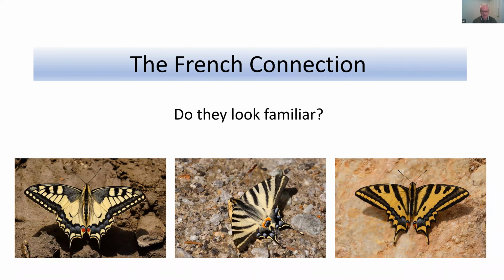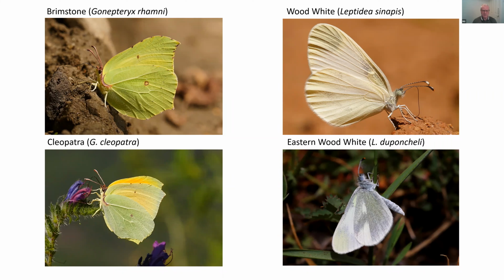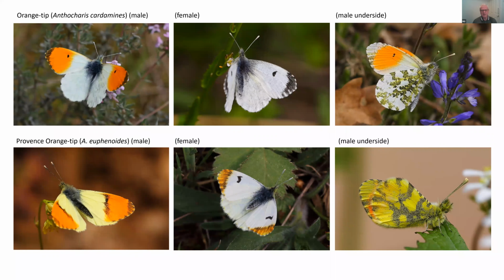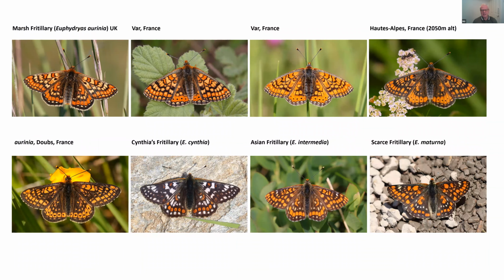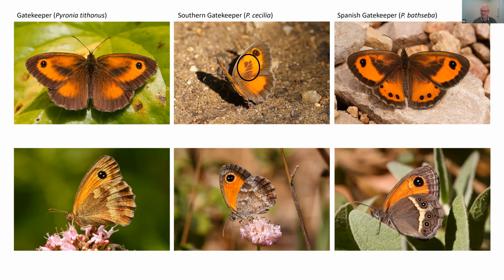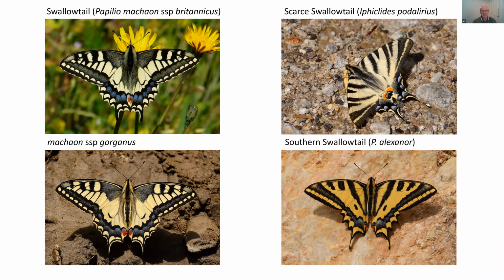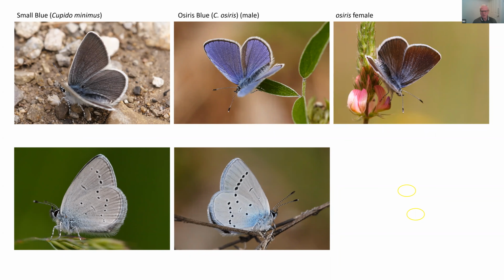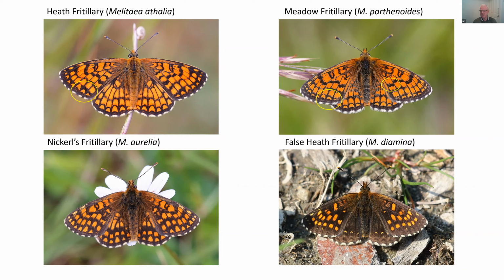The French Connection - an introduction to the butterflies of France by Roger Gibbons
The French Connection - but do they look familiar?  - Roger Gibbons from the European Butterfly Group

Britain has 57 butterfly species, mainland France has 237, and all of the British species occur in France. This illustrated talk by Roger Gibbons looks at the origins of the British species and their close relations on the other side of the channel. They clearly share the same predecessors but have evolved separately. In some cases they are different species – such as Brimstone and Cleopatra - and in some cases just subspecies. See if you recognise them.
This presentation was delivered online on Weds 31st March to membersof Herts & Middx Butterfly Conservation and the European Butterflies Group.  It was one of a series of talks in the Herts & Middx BC Winter Events programme